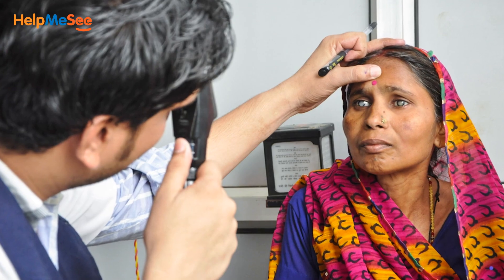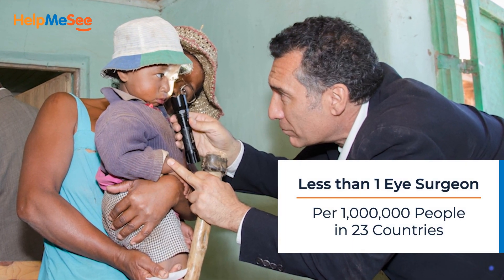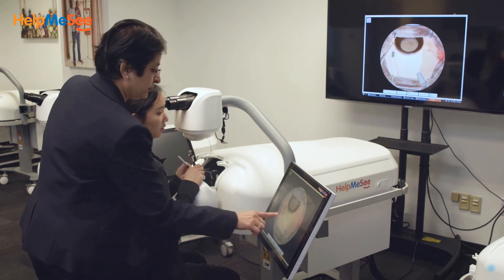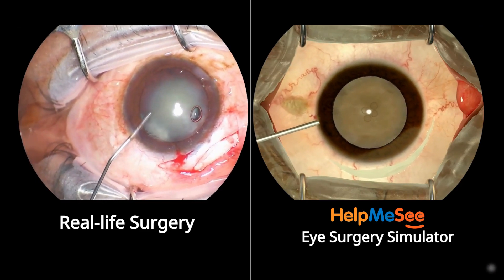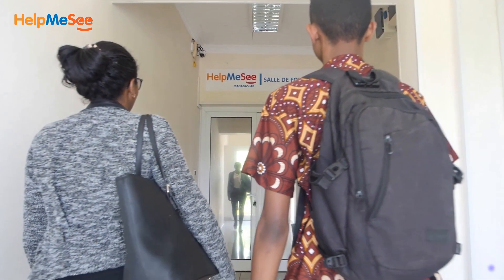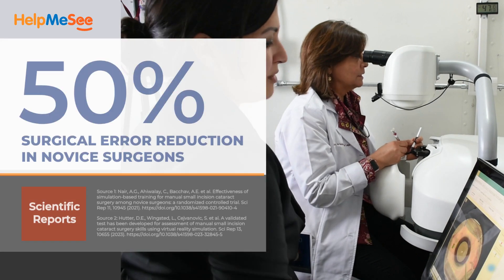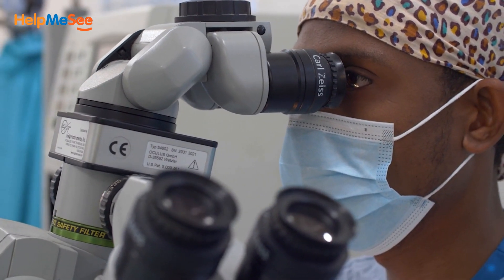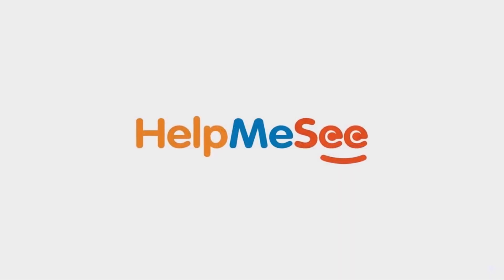Simulation-based Training REVOLUTIONIZES Mission Success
100 million people worldwide suffer from cataract blindness that is curable.  If change doesn’t take place, by 2050, this number is poised to double.

Today, there aren’t enough cataract specialists to meet the current need addressing the cataract blindness crisis, with less than one eye surgeon per 1 million people in 23 countries around the world.

The HelpMeSee mission is to train local doctors and ophthalmologists in developing countries to be able to perform high-quality, low-cost sight-restoring procedures to support their communities.

The HelpMeSee Simulation-based Training Program is a virtual reality simulation-based cataract surgery training platform that provides competency-based surgical education to practicing ophthalmologists. Our program offers an authentic experience of live surgery, allowing for the scalable training of large numbers of cataract specialists.

Your support of HelpMeSee is changing the world, one life at a time, by helping local doctors gain transferable surgical skills.